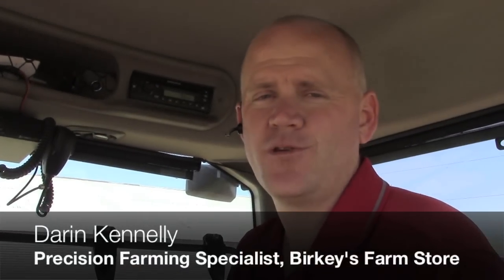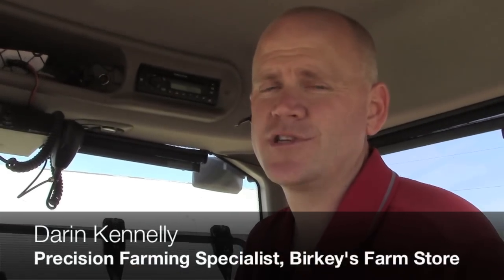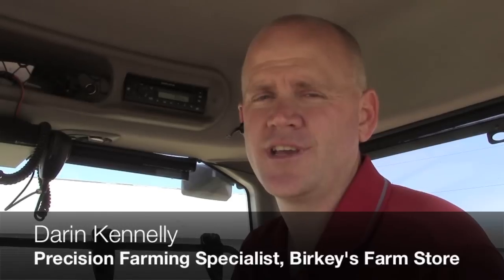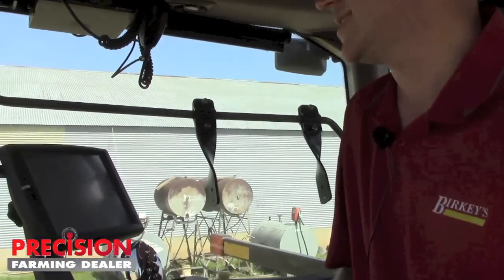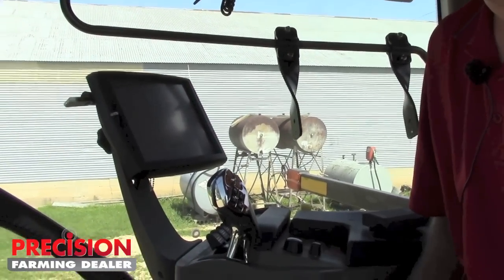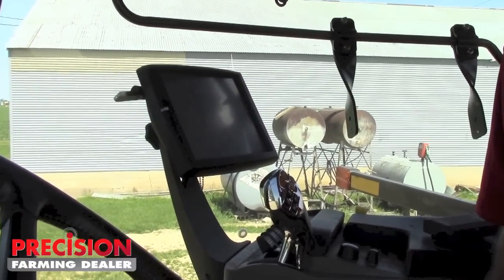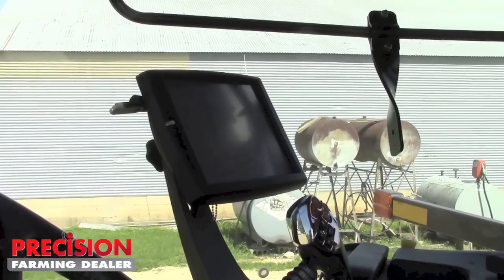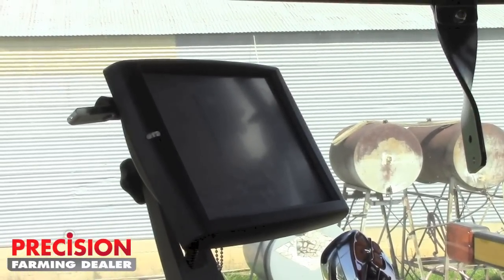Upgrading GPS from a WAAS Signal to Trimble's RangePoint RTX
Day in the Cab

During our time on the road with Darin Kennelly, with Birkey's Farm Store, we made a precision supper stop at a customer's farm who was upgrading from a Wide Area Augmentation System (WAAS) signal to Trimble's RangePoint RTX. The customer is running a Case IH Pro 700 monitor and a 372 Global Navigation Satellite System (GNSS) receiver and wanted to take the next step up the accuracy ladder with his guidance system.

According to Kennelly, he doesn't recommend that customers use WAAS for planting because a higher level of accuracy is better suited for the field operation. In this case, the customer wanted to start slow and gradually upgrade systems.

This video is brought to you courtesy of Trimble.